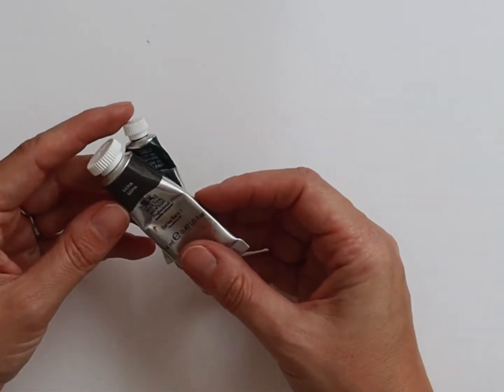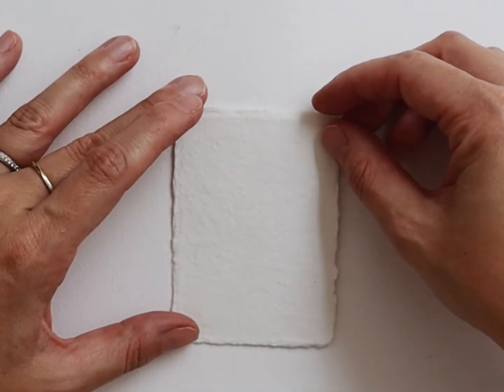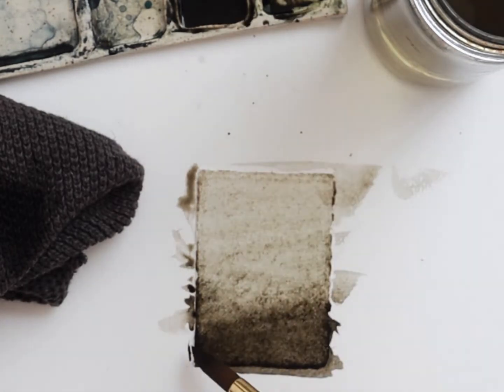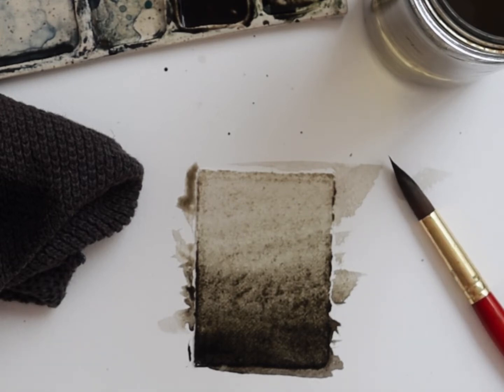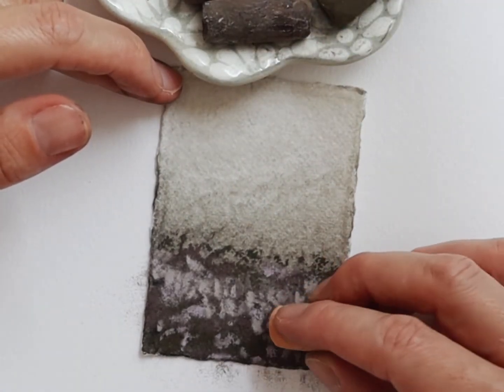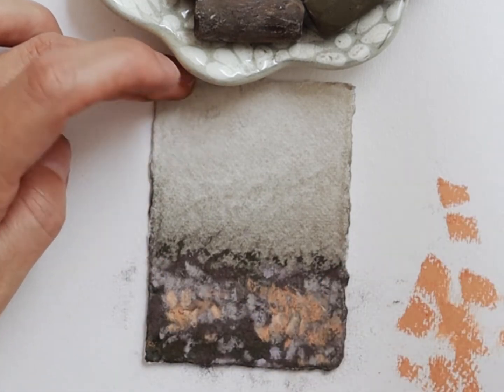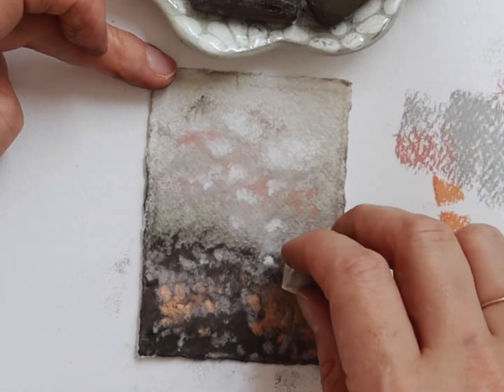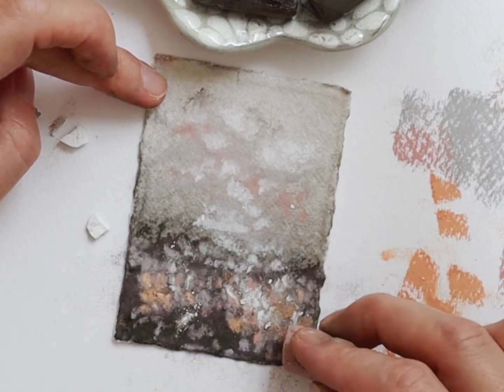MINI WATERCOLOUR AND SOFT PASTEL FLORAL LANDSCAPE ART TUTORIAL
Using cotton paper, watercolours and soft pastels, follow along and paint a mini floral landscape with me.
Materials:
Paper: Feathers and Stone Cotton Rag Paper
Paint: Winsor and Newton Watercolour Professional Series (Colours Perylene Green and Sepia)
Soft Pastels: Jack Richeson Soft Pastels in assorted colours
Brushes: Princeton Neptune 16 Round Watercolour Brush

Additional Materials:
- Jar of Water
- Wiping Cloth
- Double sided or washi tape